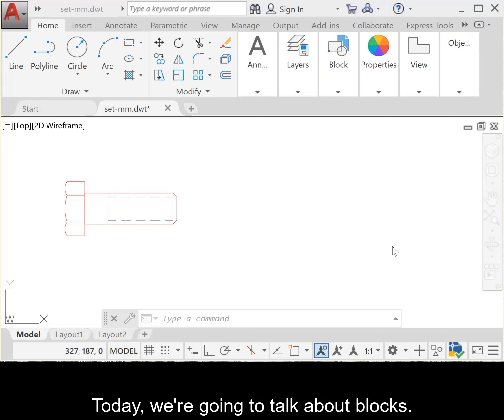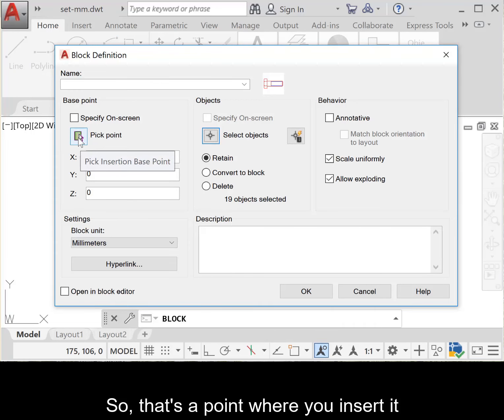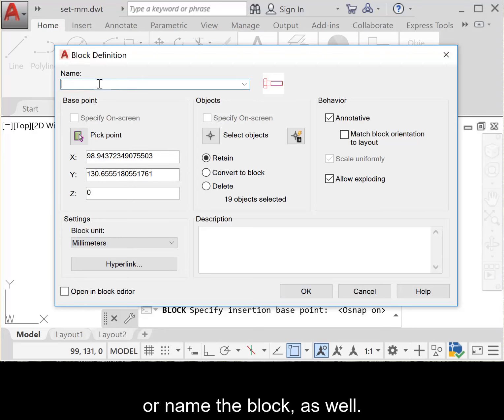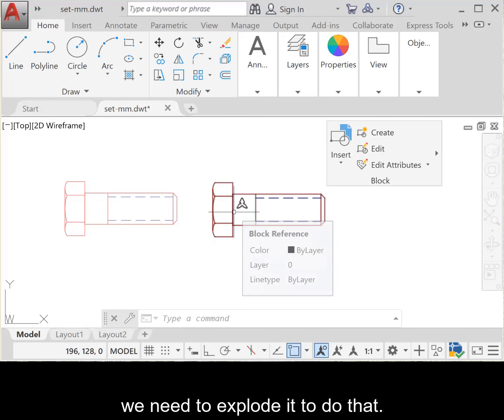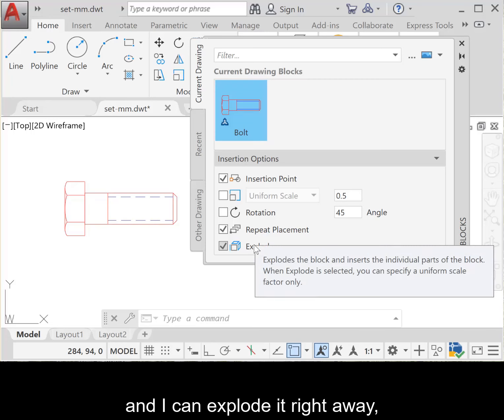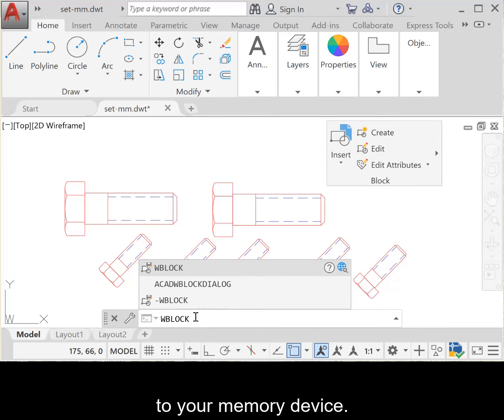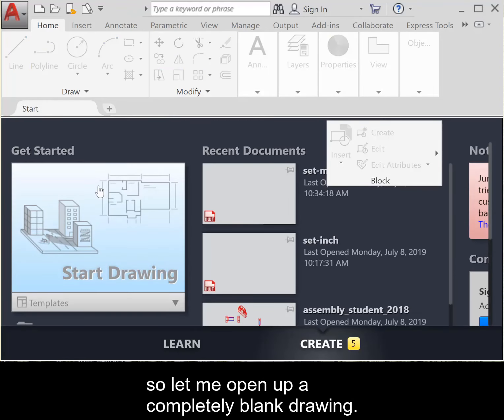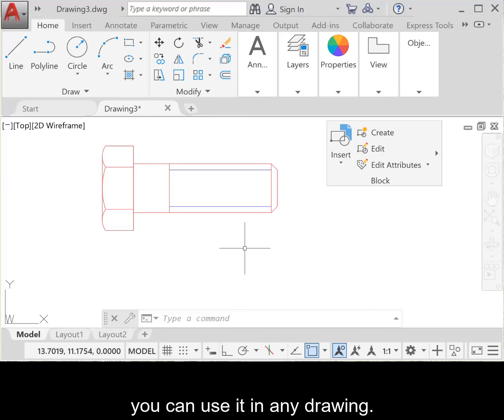MET 101. Chapter 4 - Video Tutorial - 03 Blocking